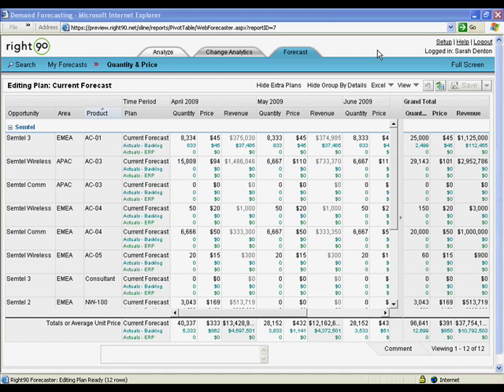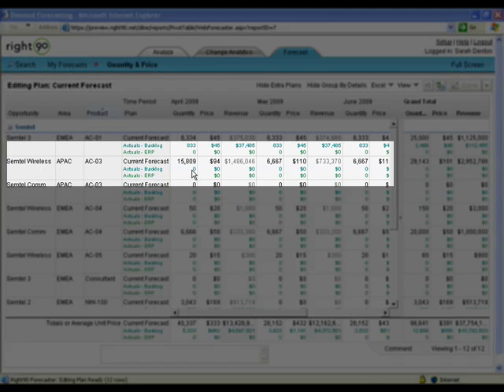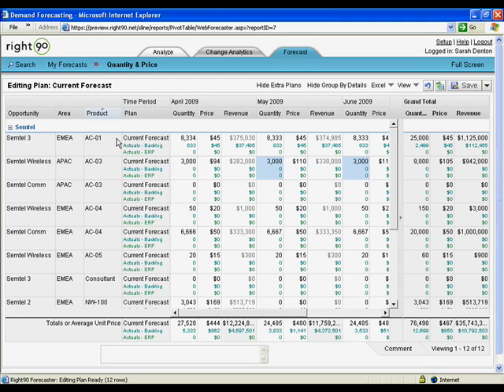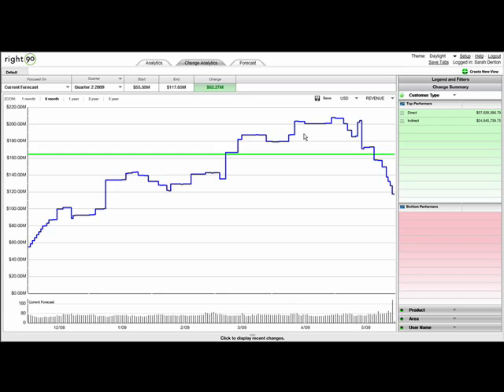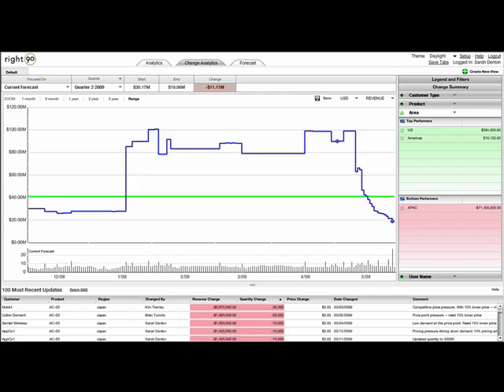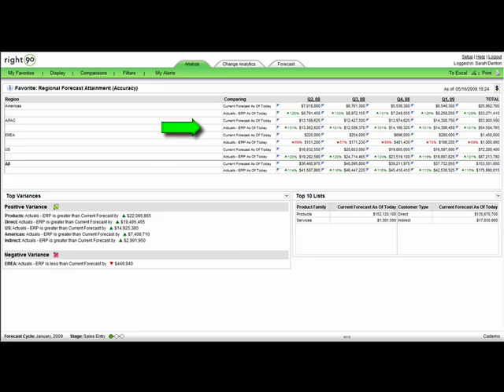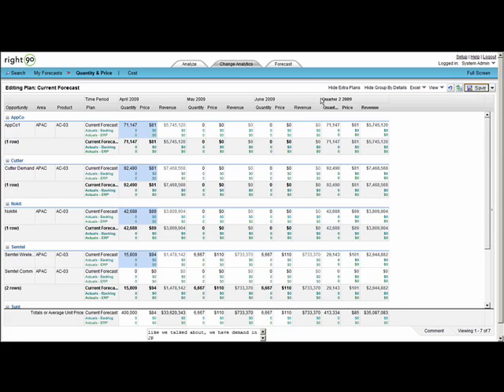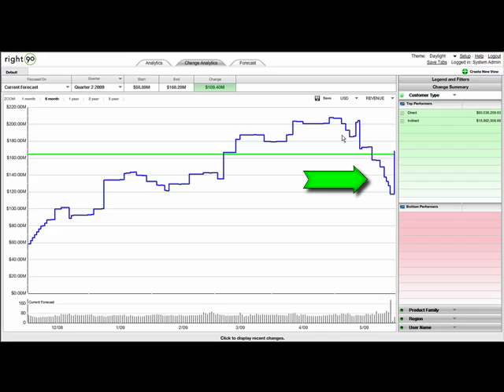Right90 Demo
A demonstration of the Right90 applications for delivering a trusted, actionable sales forecast your company can confidently act on.